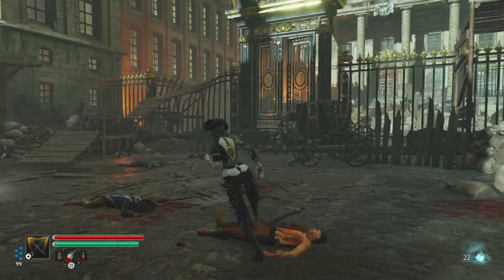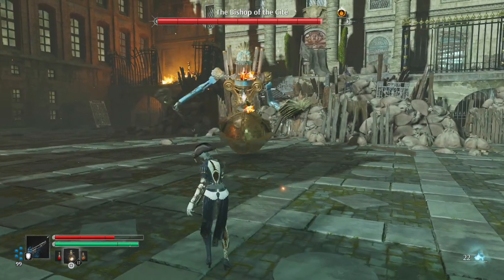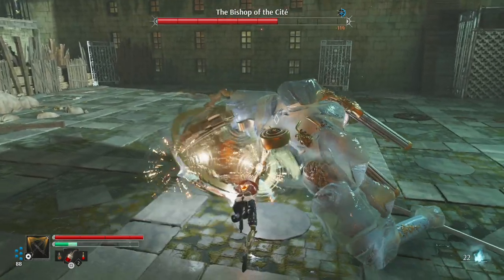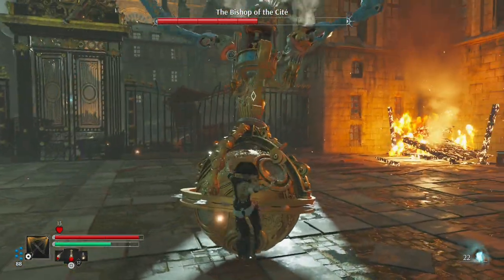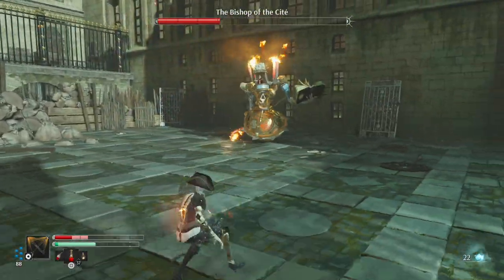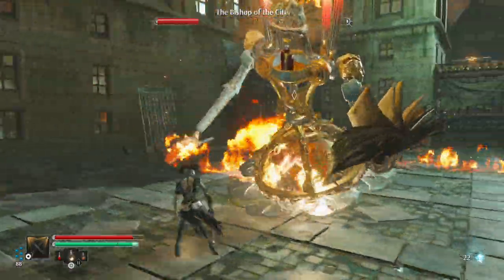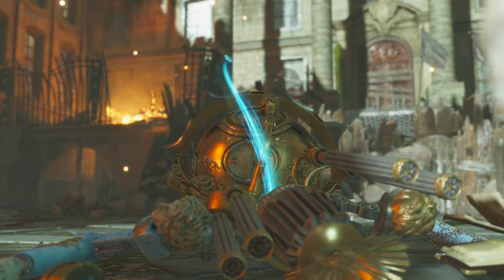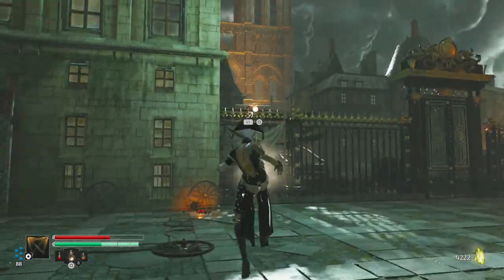Steelrising The Bishop Of The Cite Guide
Welcome to the Steelrising Walkthrough where we will go through the full game of steel rising and show how to beat the steelrising bosses and enemies. We'll have a look at the steelrising builds and steelrising weapons and have some fun as we progress to see the steelrising ending.

Paris, 1789. The French Revolution has been suppressed with bloodshed by Louis XVI and his merciless mechanical army. Aegis, a mysterious automaton masterpiece, must confront the king's army alone to save history in this challenging action-RPG.

This concludes my Steelrising Walkthrough Part 1 description blurb for the full 100% steelrising walkthrough gameplay guide.